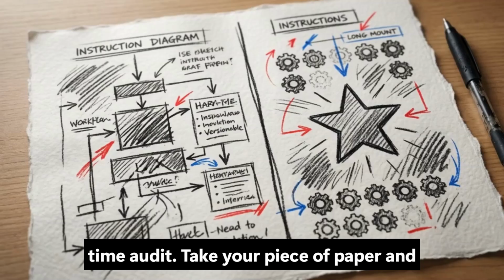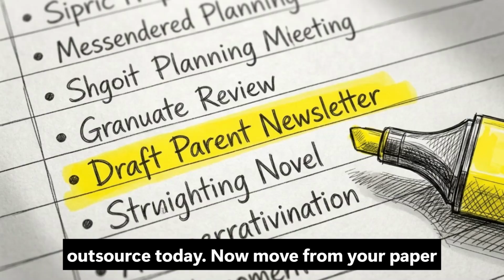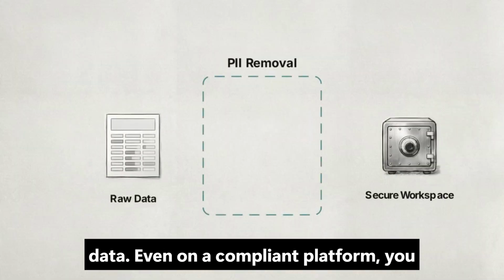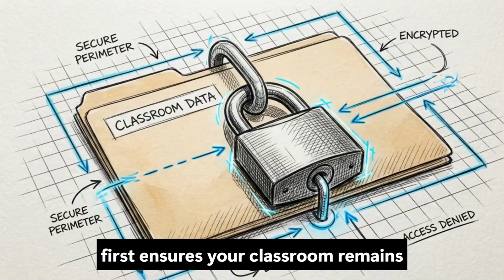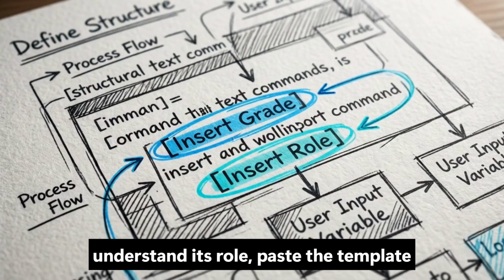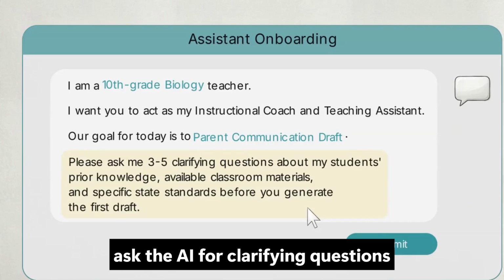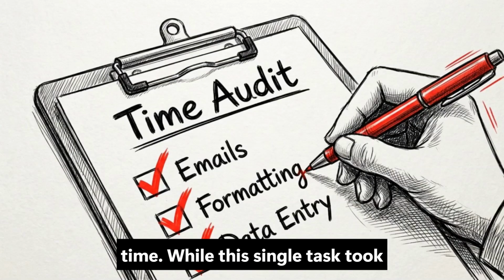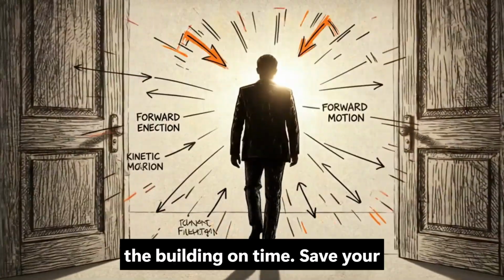(01) Co Teacher to Reclaim your Time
Stop wasting 10+ hours a week on paperwork. 🛑 📚

For most teachers, the workday doesn't end when the bell rings. From grading lab reports to drafting endless parent emails, administrative tasks are eating away at the time you should be spending with your students—or your family.

In this video, we show you how to build a Customized Digital Co-Teacher using AI. Think of it like "power steering" for your classroom: the AI handles the heavy lifting of first drafts and formatting, while you stay firmly in control of the educational direction.

In this video, you’ll learn:
The 5-Minute Time Audit: How to identify the "robotic" tasks you can outsource today.

FERPA & SOC 2 Compliance: How to keep your student data safe and secure while using AI.

The "Intended Pause" Prompting Technique: Why you should never let an AI "guess" what you want.

Cognitive Scaffolding: Using AI to build a customized ladder for student success based on your specific classroom constraints.

Why use an AI Co-Teacher? 🤖
By automating repetitive administrative work, educators report reclaiming nearly 6 hours every week. That’s time you can put back into one-on-one mentorship, after-school clubs, or simply leaving the building on time.

TIMESTAMPS:
0:00 The Teacher Time Crisis
0:45 AI as "Power Steering"
1:10 How to Conduct a Time Audit
1:40 Ensuring Student Data Privacy (FERPA/SOC 2)
2:15 The Assistant Onboarding Template
3:05 Reviewing & Refining AI Drafts
3:45 Reclaiming 6 Hours a Week